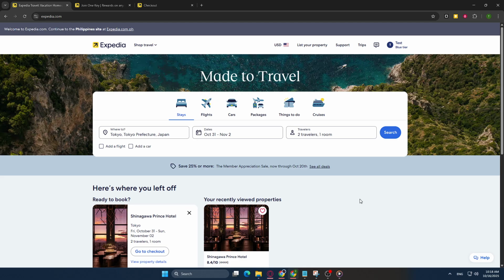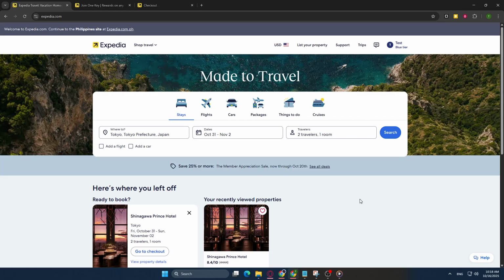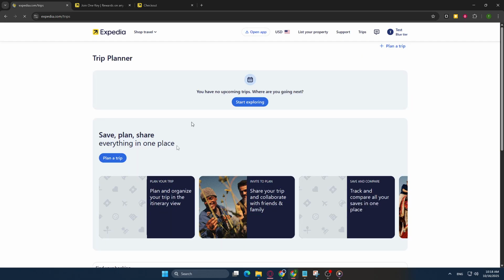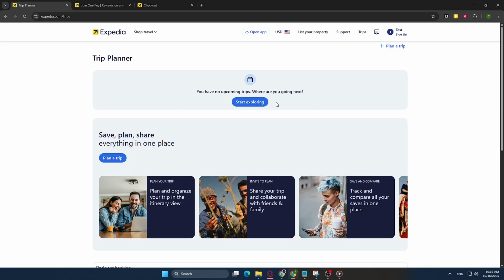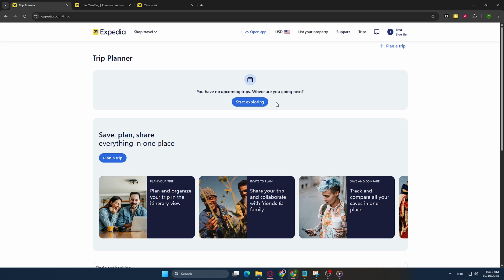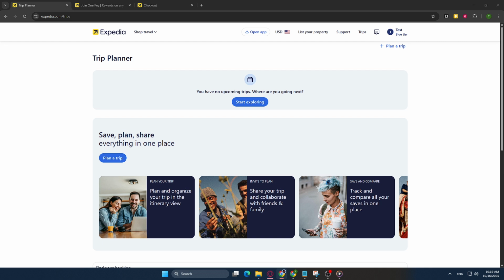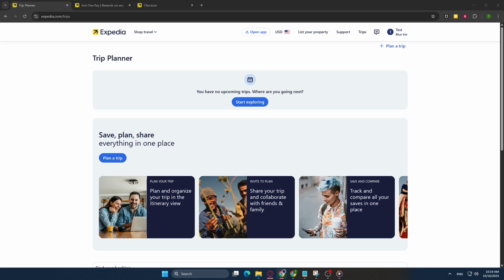How To Cancel A Booking On Expedia [2026 Guide]